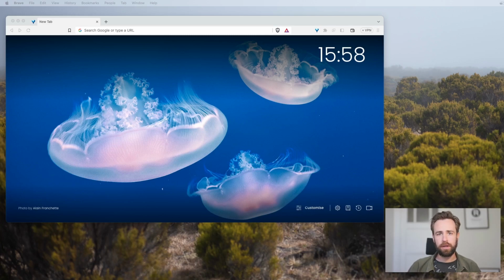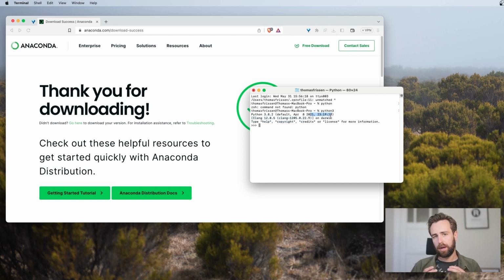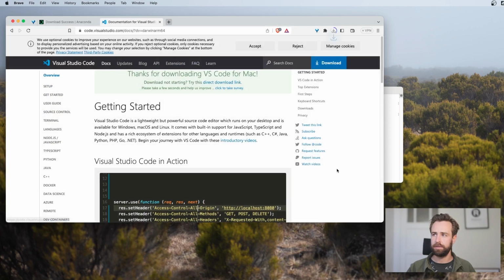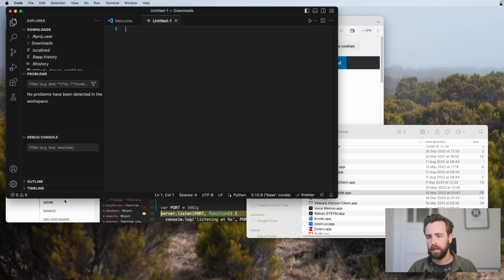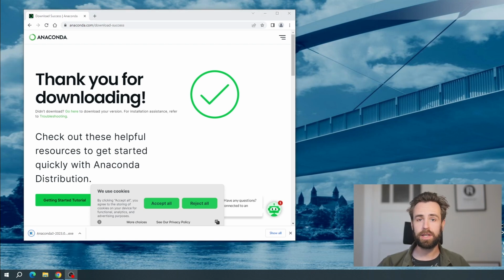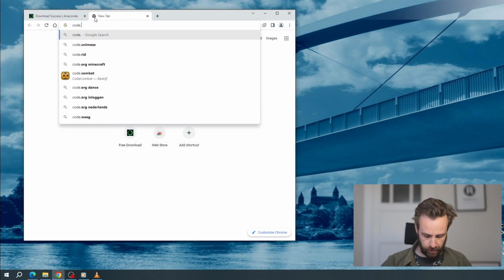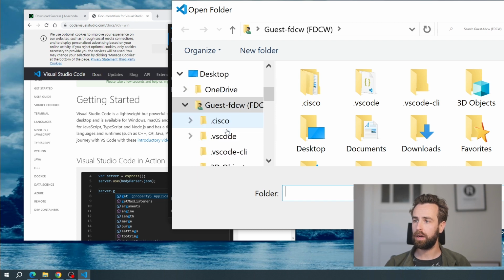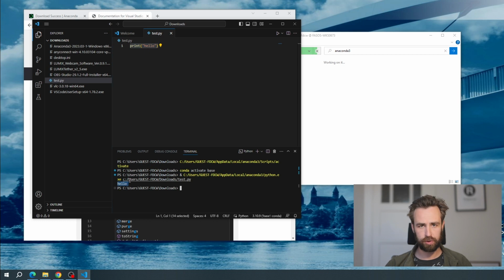How to install Python and Visual Studio Code on your Mac or Windows?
This video is a step-by-step tutorial on how to Install Python (via Anaconda) and Visual Studio Code on your Mac or Windows.

00:00 - Welcome and Introduction
02:15 - 1. Installation on MacOs
02:54 - 1.1 Download and install Anaconda/Python on MacOs
03:26 - Type of chip (Intel or Apple Silicon?)
07:53 - 1.2 Download and install VSCode on MacOs
09:38 - 1.3 Integration Anaconda an VSCode on MacOs
13:38 - 2. Installation on Windows
14:20 - 2.1 Download and install Anaconda/Python on Windows
15:45 - Attention: Add Python to Path
17:16 - 2.2 Download and install VSCode on Windows
18:56 - 2.3 Integration Anaconda an VSCode on Windows
23:36 - Final closing words